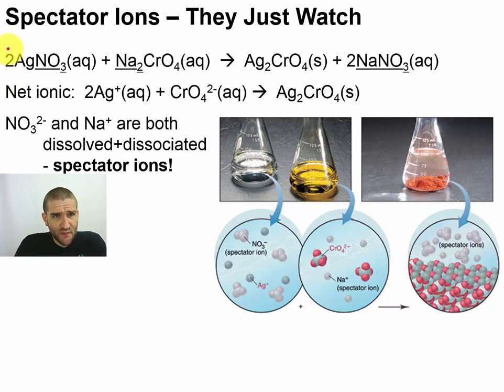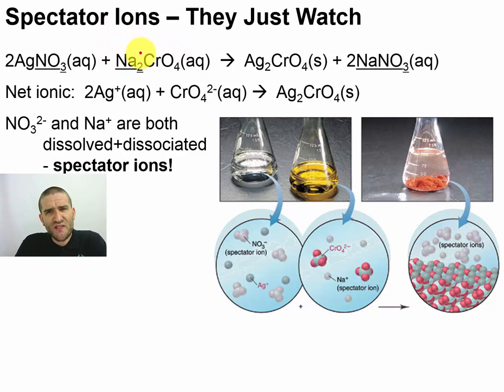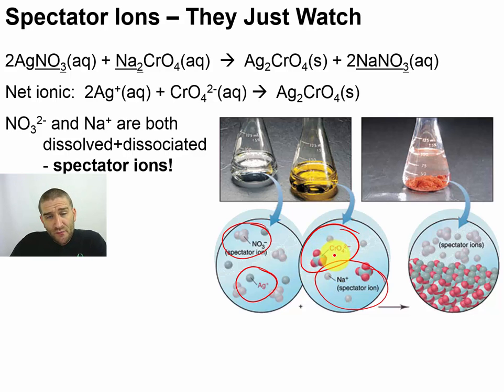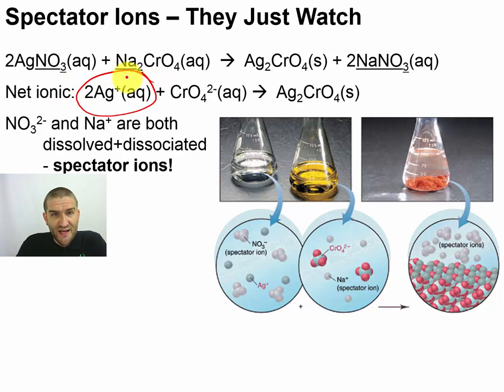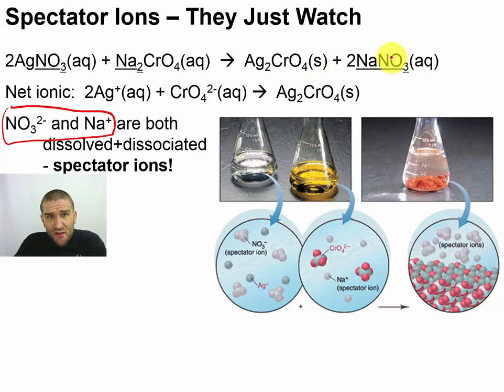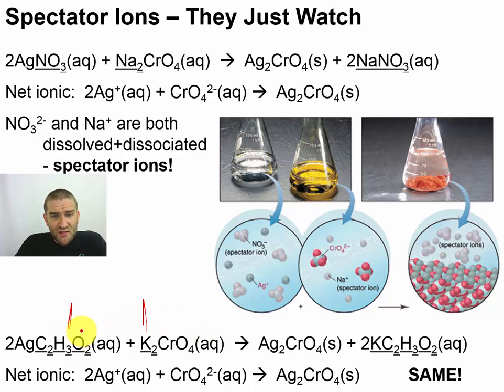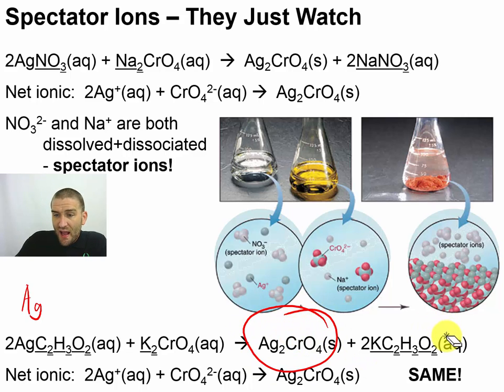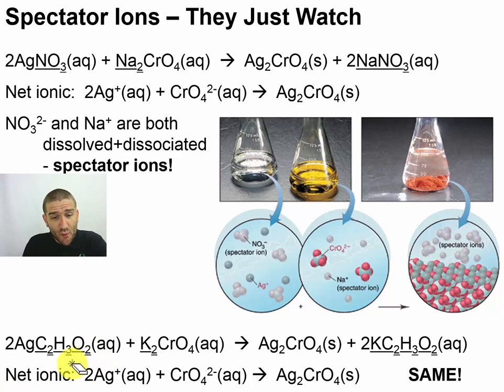Chapter 09 - 07 - Spectator Ions - They Just Watch